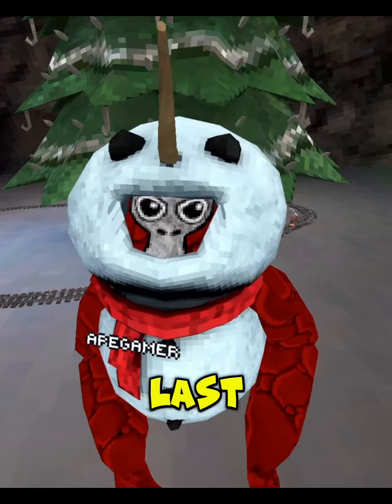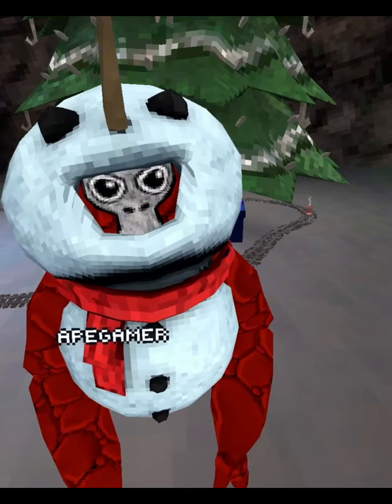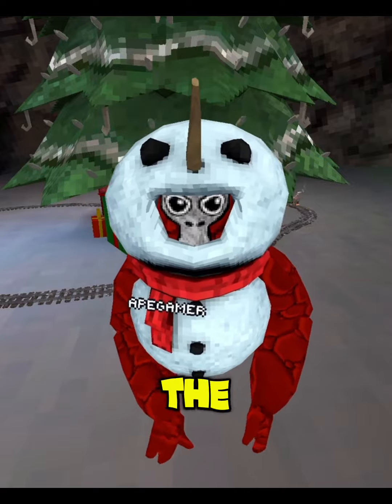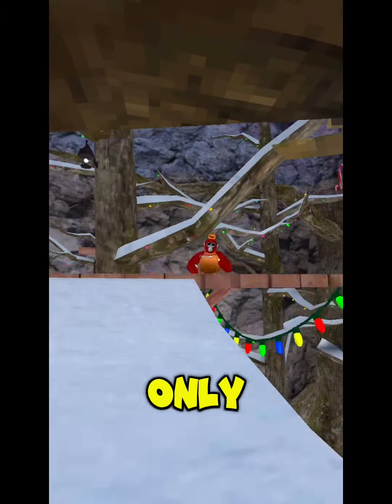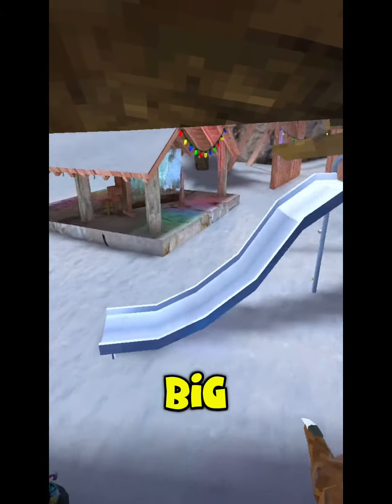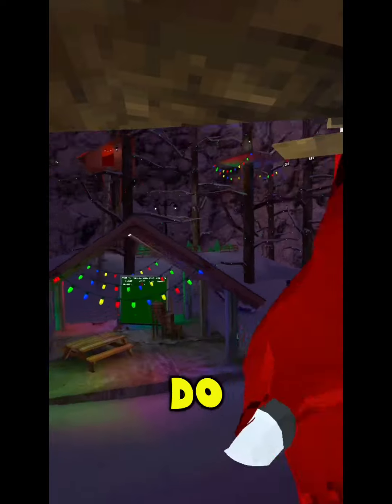The ultimate guide to amazing jukes (Gorilla Tag VR)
Looking for a way to surprise and amaze other gorilla tag monkeys? Look no further! Learn super effective jukes to surprise other Gorilla Tag spellers.

Looking to up your skills ? you have it covered with this mind-blowing jukes.
You will be able to play gorilla tag VR like a pro!